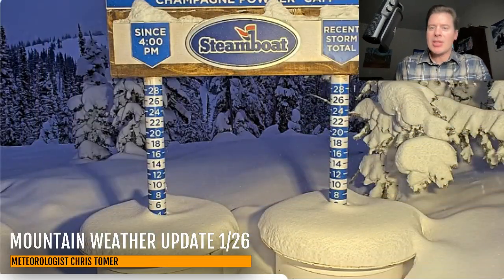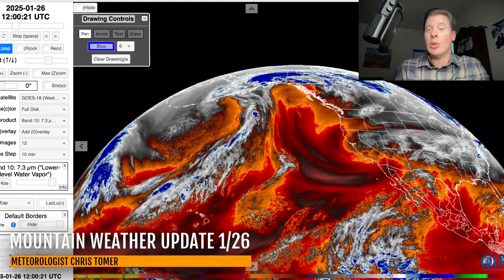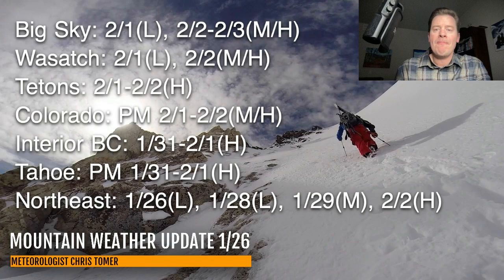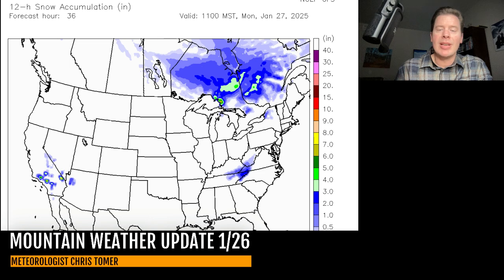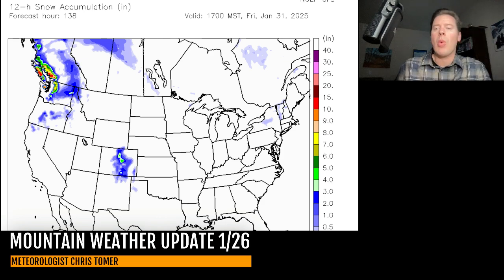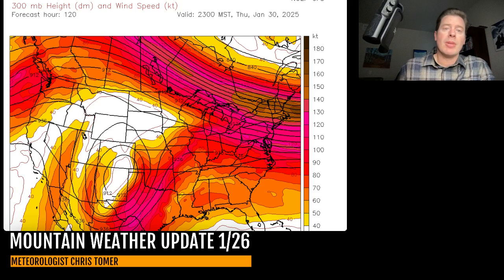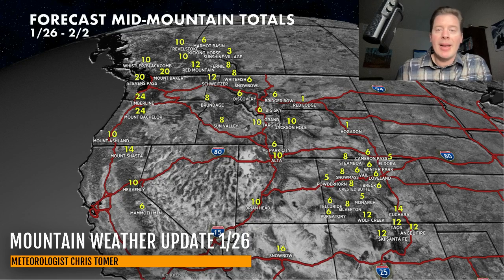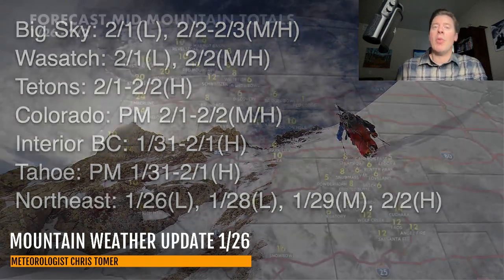Mountain Weather Update 1/26, Meteorologist Chris Tomer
Residual light snow CO/UT early 1/26.  Active pattern change for 1/31-2/5 across the PNW/BC/MT/ID/UT/WY/CO/Sierra with snow.
Snow Timeline:
Big Sky: 2/1(L), 2/2-2/3(M/H)
Wasatch: 2/1(L), 2/2(M/H)
Tetons: 2/1-2/2(H)
Colorado: PM 2/1-2/2(M/H)
Interior BC: 1/31-2/1(H)
Tahoe: PM 1/31-2/1(H)
Northeast: 1/26(L), 1/28(L), 1/29(M), 2/2(H)